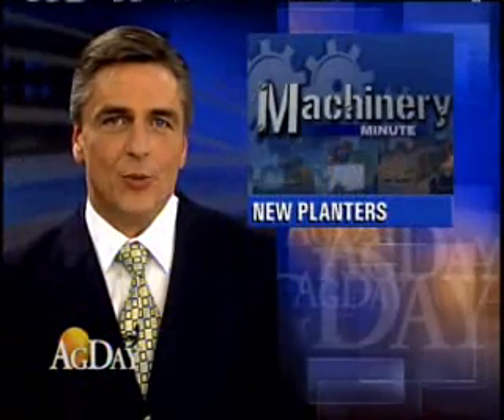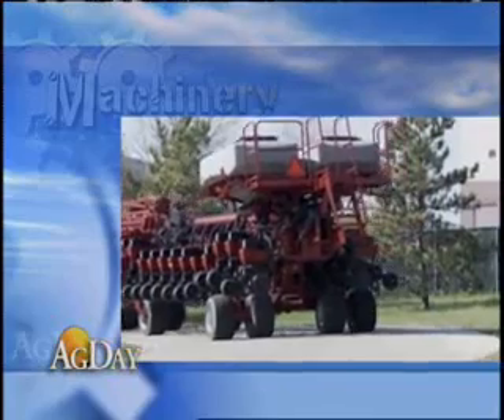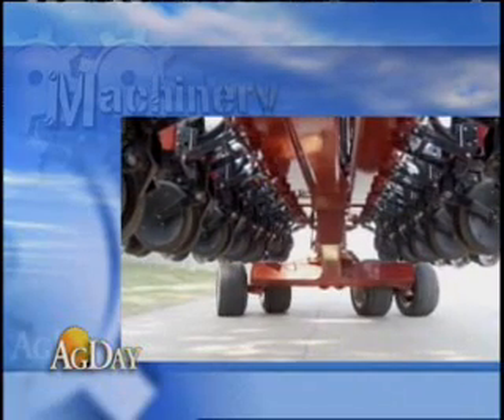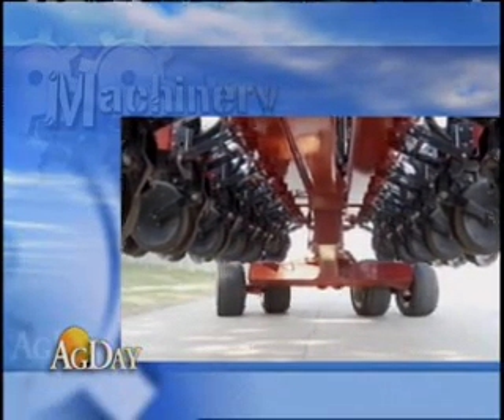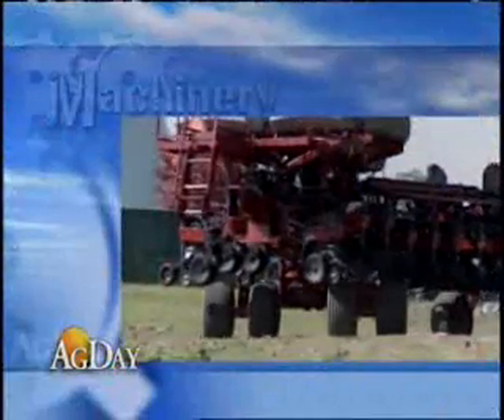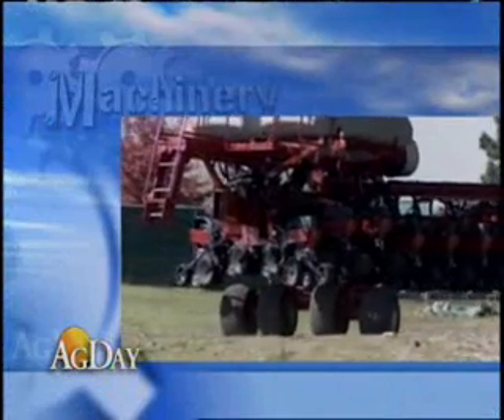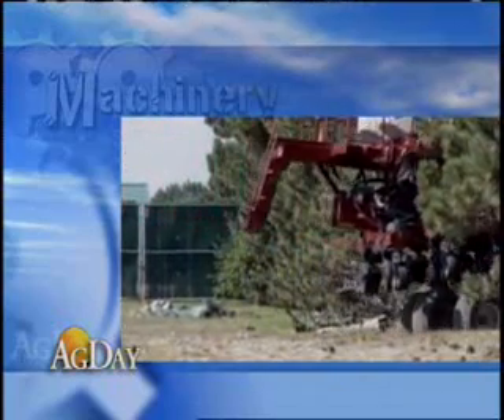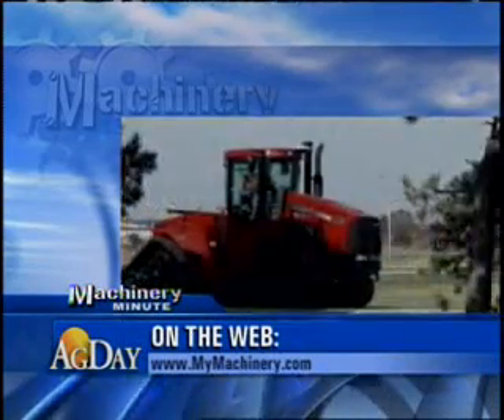Machinery Minute: Case IH 1260 Early Riser Planter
At the 2009 National Farm Machinery Show Case IH introduced their extended line up of 1260 Early Riser planters. The machines are available with up to 36-rows and an optional steerable rear axle. Farm Journal Machinery Editor Margy Fischer interviews Alan Forbes from Case IH.